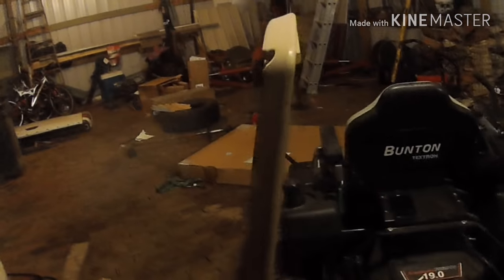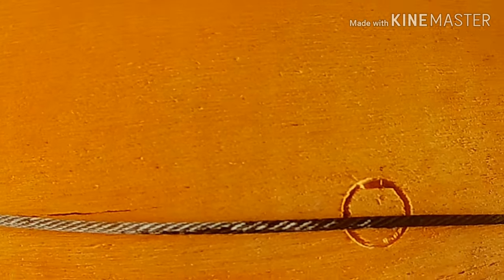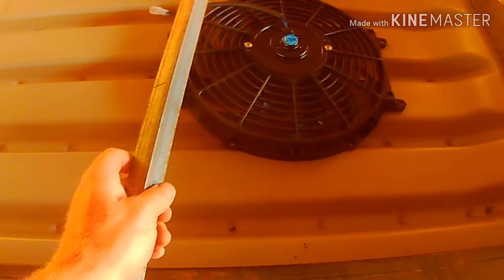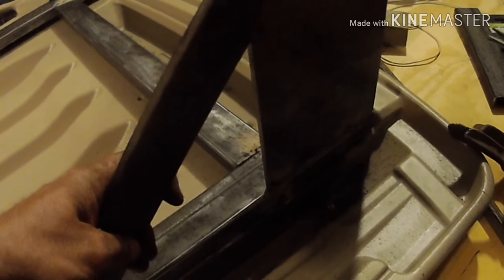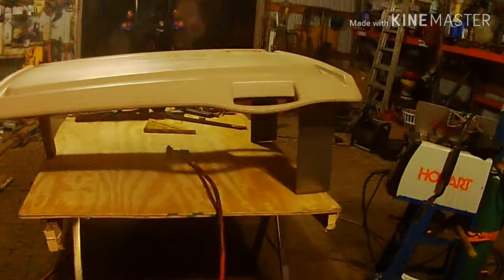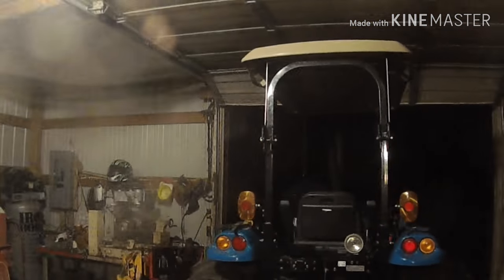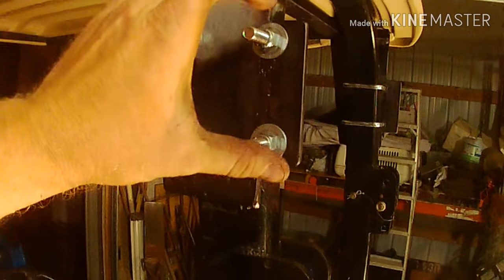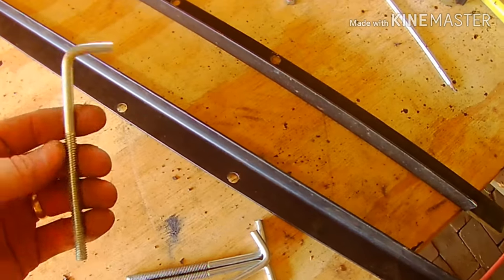Tractor canopy build, EZGO XRZ canopy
I'm pale, kinda gingerly you might say... The sun was beating me to death, literally by no stretch of the imagination. So we went on the old Amazon and found this EZGO XRZ canopy for $170 shipped right to your door, or the neighbors door thanks to FedEx. Anyhoo some scrap steel and a Amazon 12v 12in electric fan we were able to construct a viable option to beat the death rays being blasted at us the big ball of fire above.

3G Used - Tan EZGO RXV Golf Cart...

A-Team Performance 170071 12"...